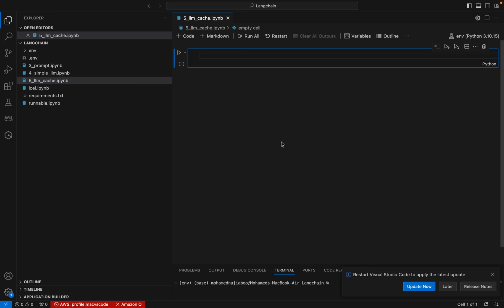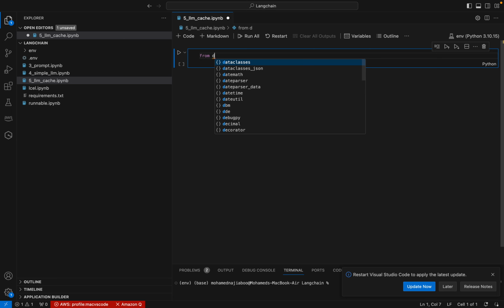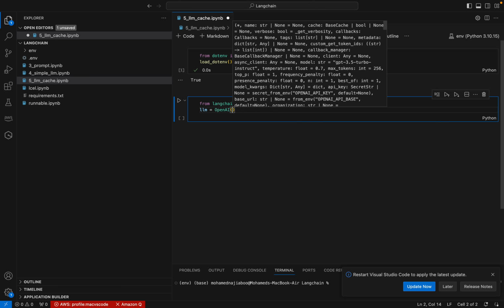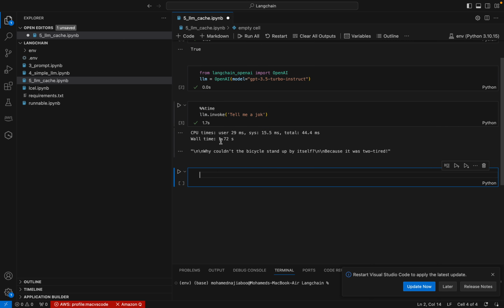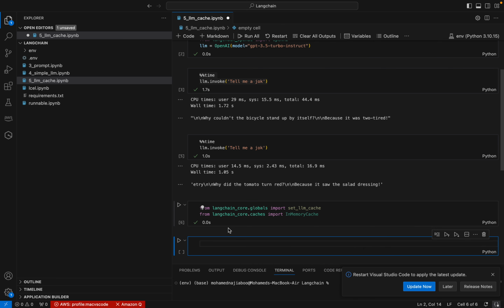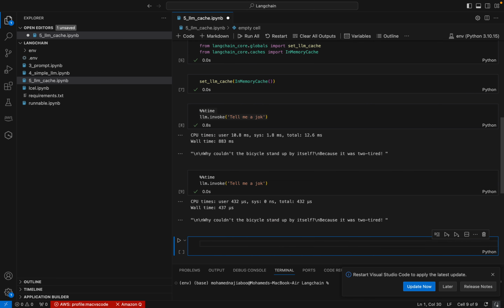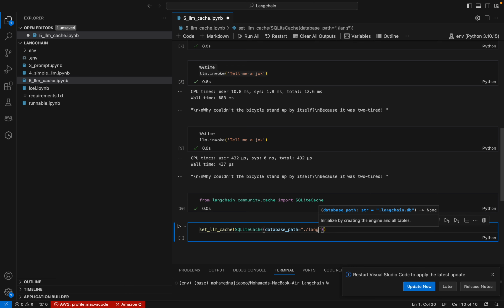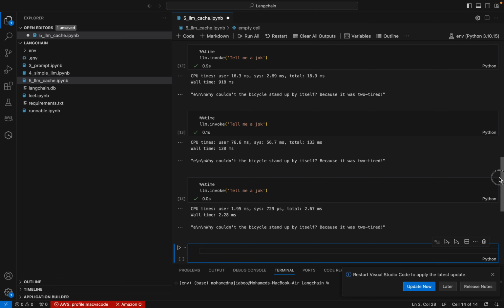Langchain Tutorial: LangChain Caching | InMemory and SQLite Explained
In this detailed LangChain cache tutorial, we explore the essentials of caching in LangChain and the benefits it brings to your AI-powered applications. Caching can drastically improve performance by storing and reusing responses efficiently. We discuss the advantages of implementing caching mechanisms in your LangChain setup, ensuring your applications are faster and more reliable.

The tutorial also covers two primary caching methods:

InMemory Cache: We explain how InMemory caching works, when to use it, and how it can significantly speed up small-scale applications by storing data in the RAM.
SQLite Cache: We dive into SQLite-based caching, perfect for scenarios where persistence is required. Learn how to set up and manage an SQLite cache for your LangChain projects and understand the trade-offs compared to InMemory caching.
By the end of this tutorial, you'll have a clear understanding of which caching strategy is best suited for your project and how to implement it seamlessl